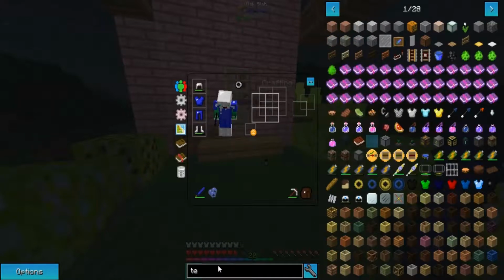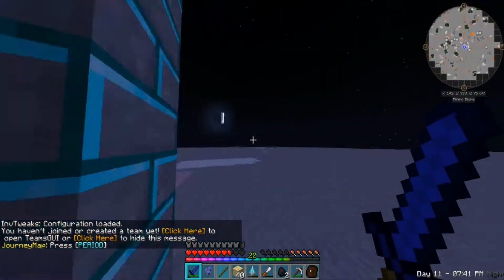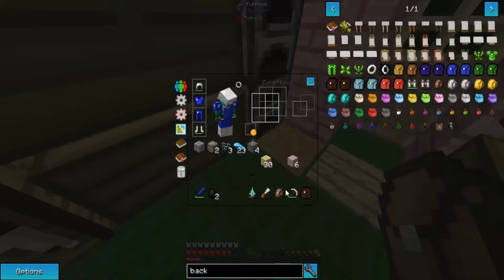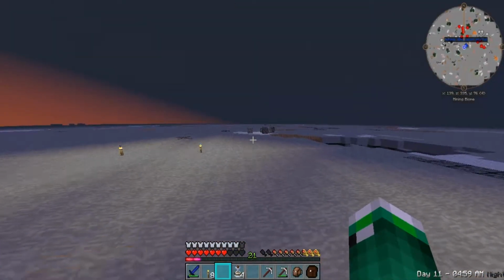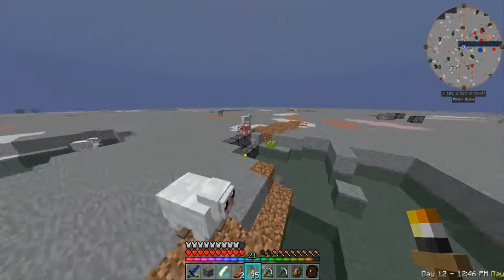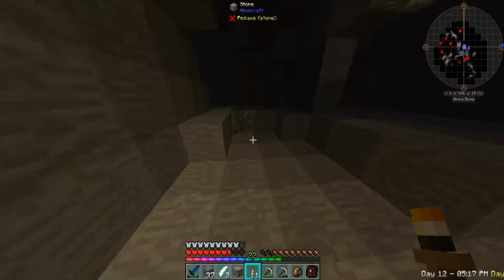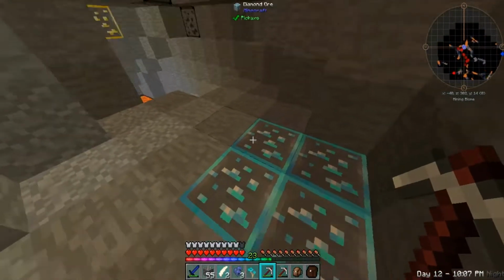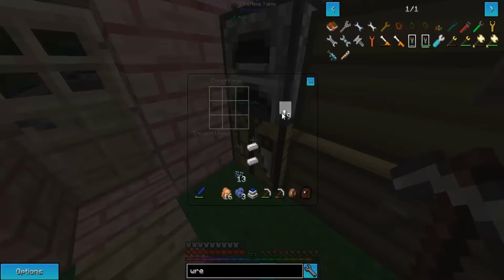FTB BEYOND Episode 7 The Mining Dimension - MODPACK 2017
NCS
Check my Network using Wiztracker or VidIq